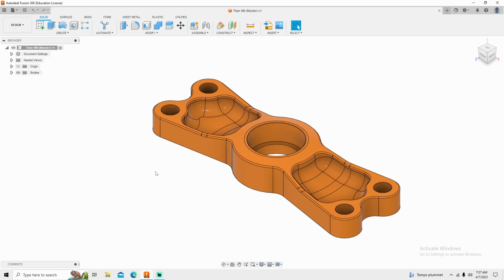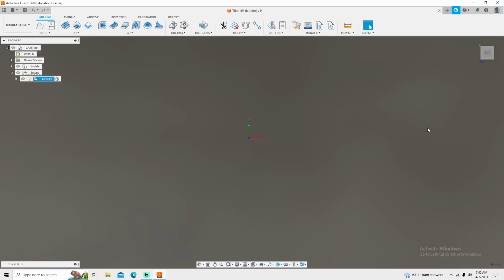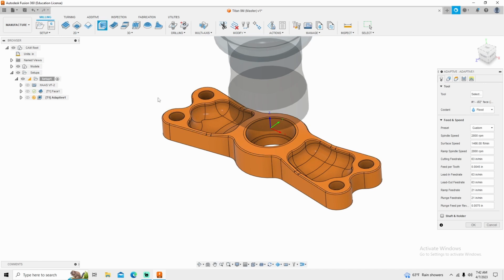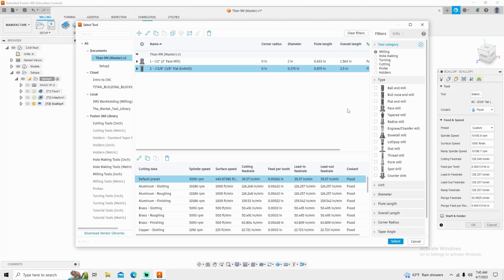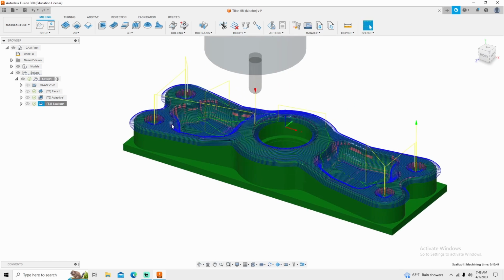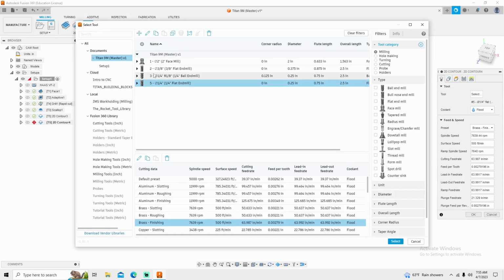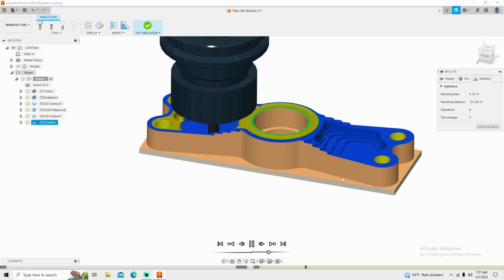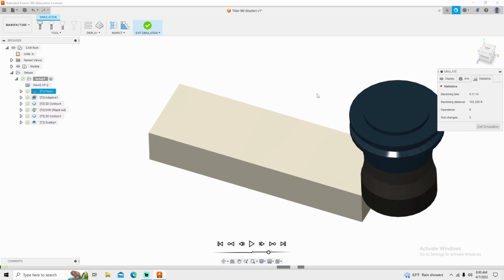Titan 9M (3D Adaptive Machining and 3D Profiling)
In this tutorial, I will go over how to use 3D adaptive milling as well as 3D profiling